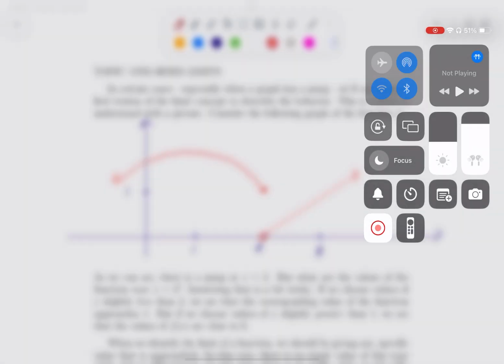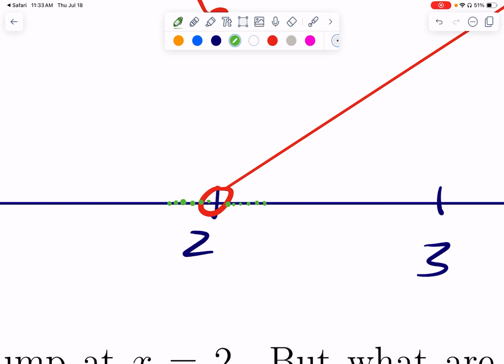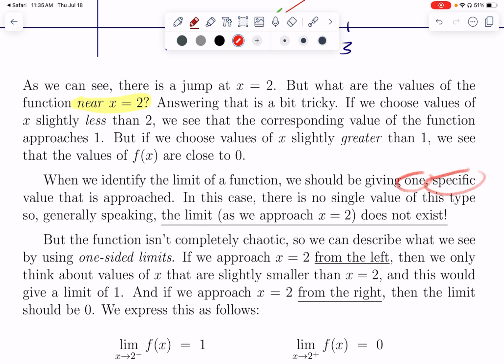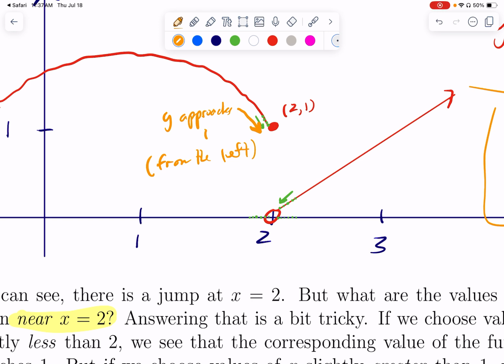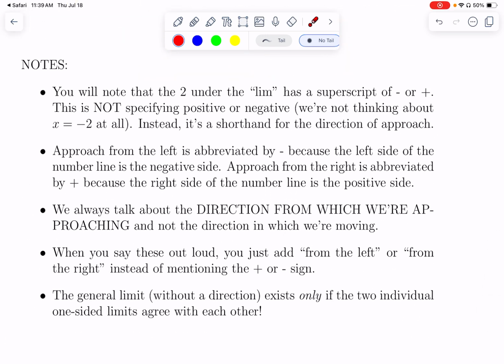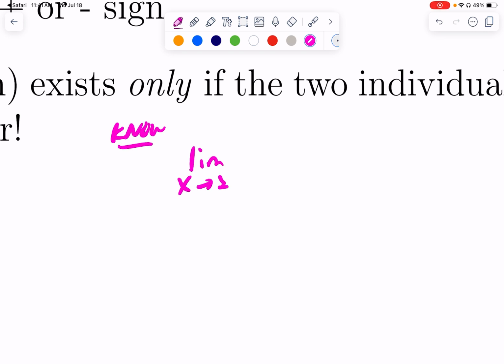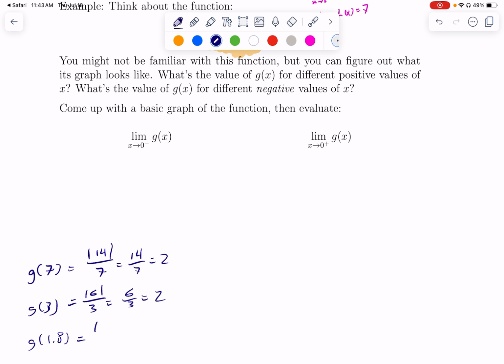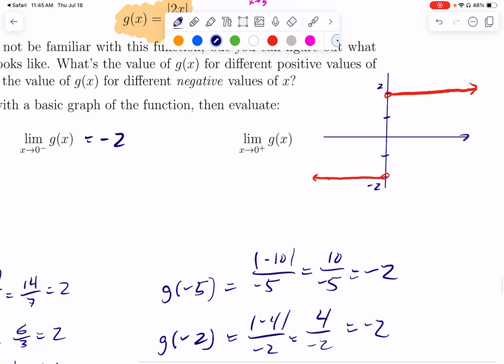Section 1.5 (Limits) Part 5